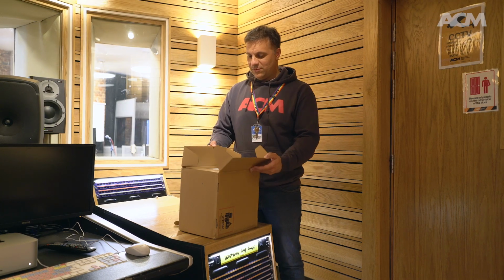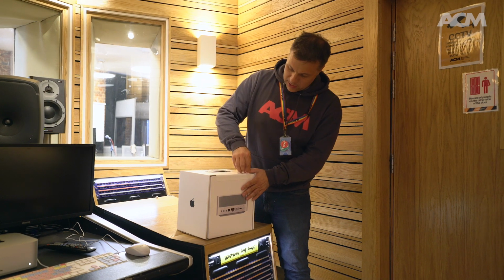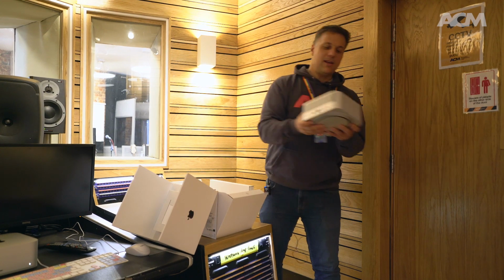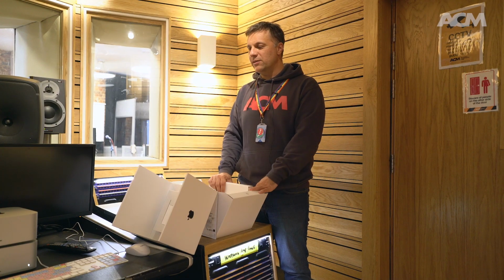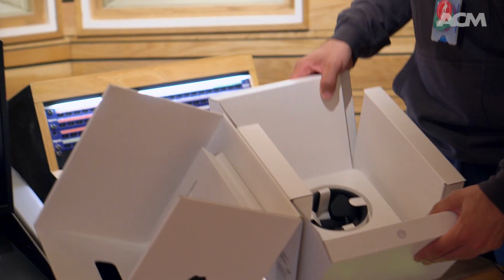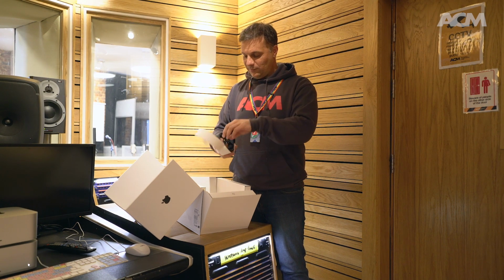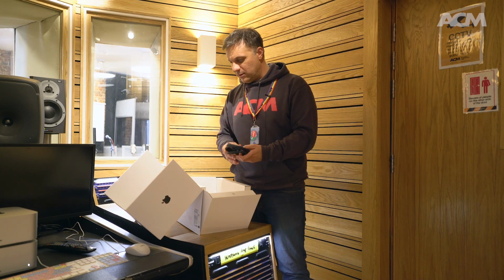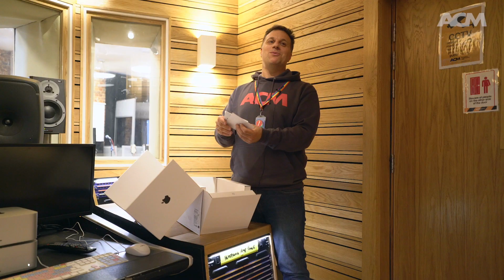Unboxing the latest Apple Mac Studio!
📦 Head of IT, Zoltan, unboxes the latest Apple Mac Studio - which will be powering the SSL Studio in our Guildford campus.